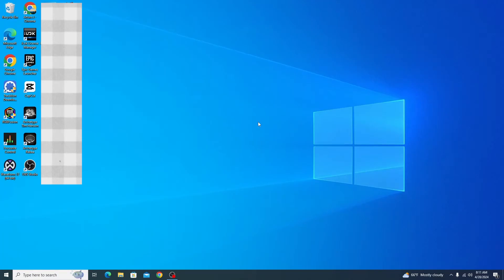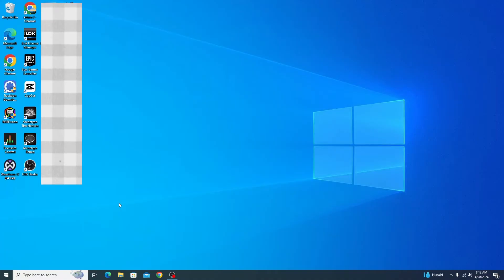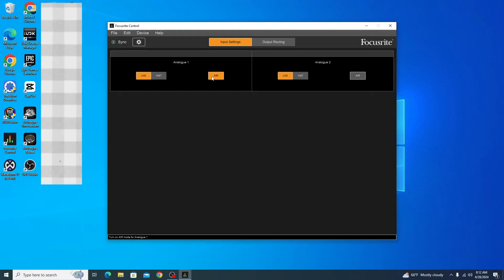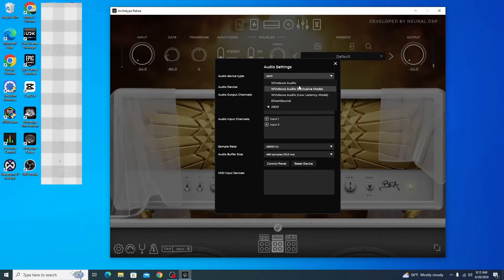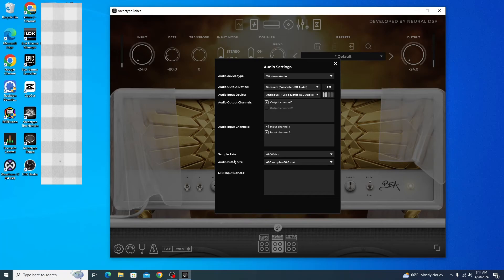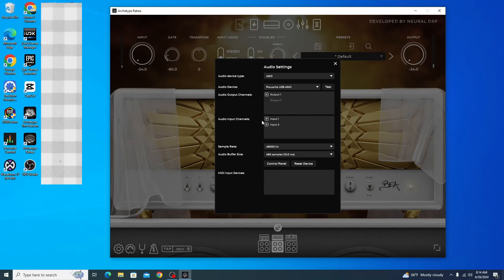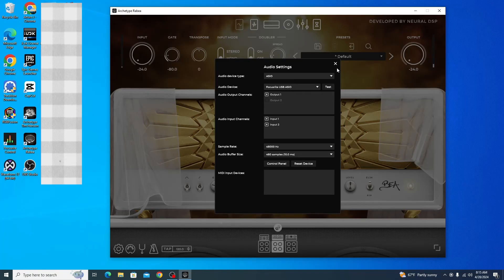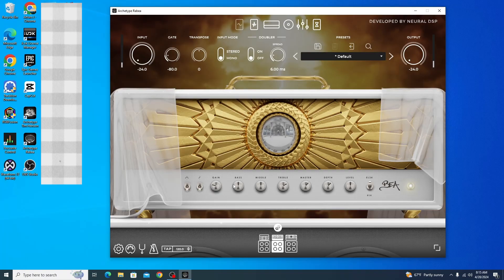How to setup Focusrite Scarlett 2i2 audio interface with Neural DSP plugins